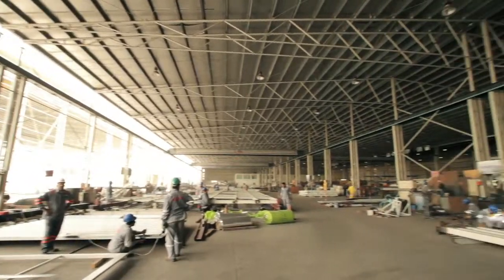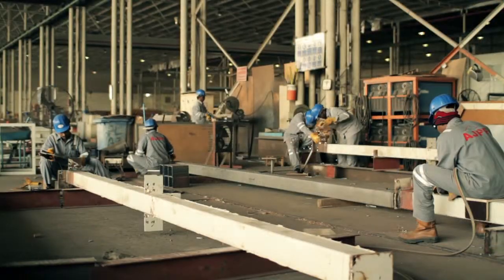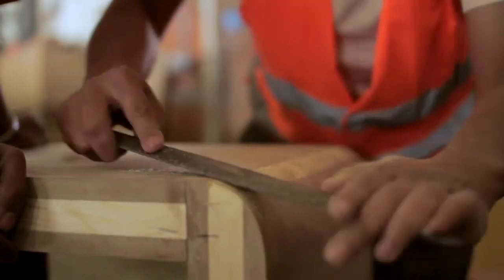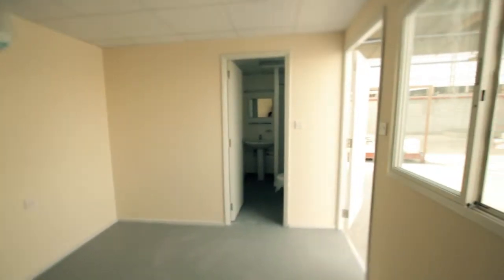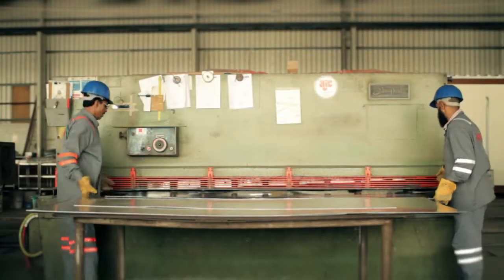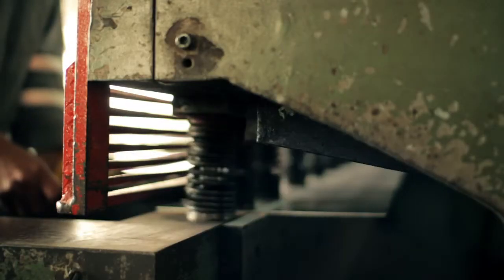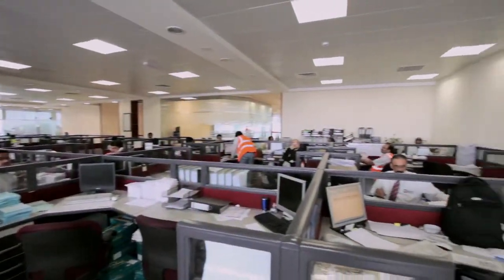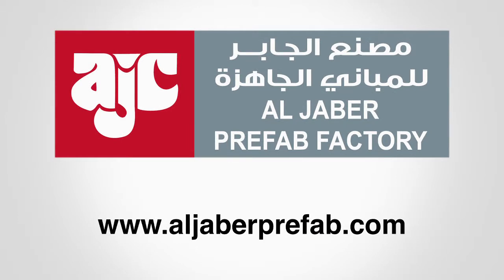Al Jaber Prefab